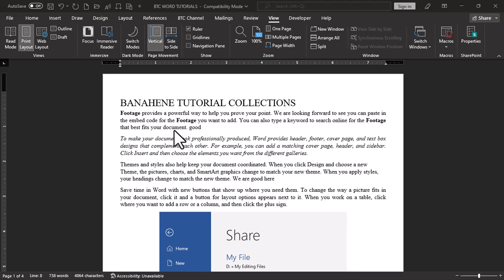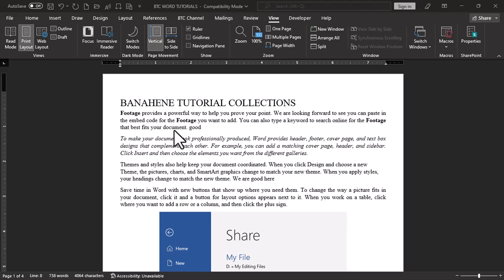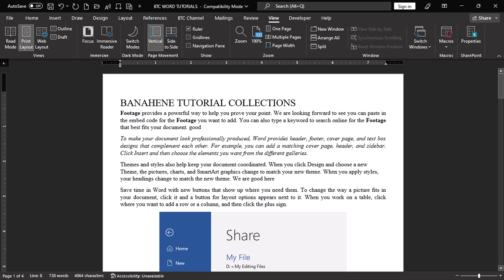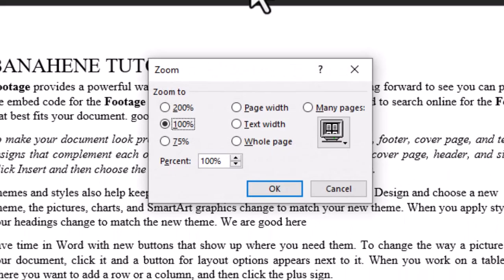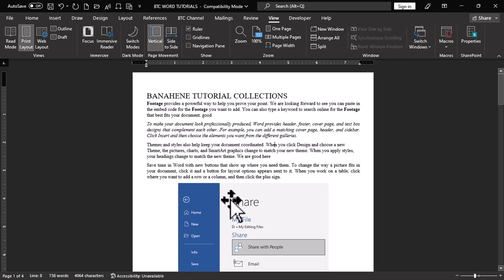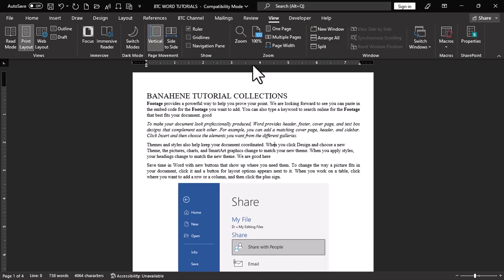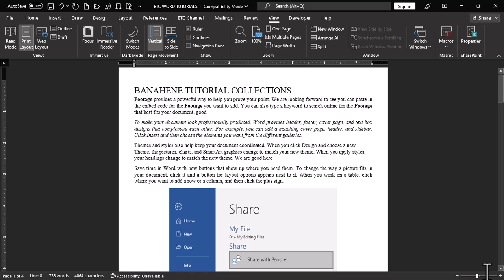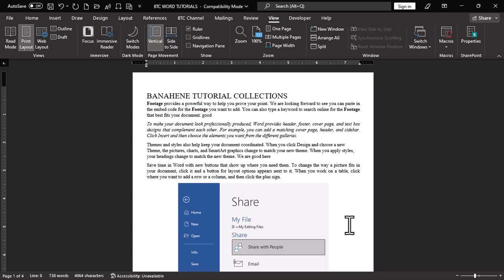How to ZOOM IN and ZOOM OUT in Microsoft Word - Word Tutorial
In this video, we will practically showcase to you, different ways of zooming in and zooming out in a word document. This help to have a better and clearer view of your created content. Let's dive in quickly.